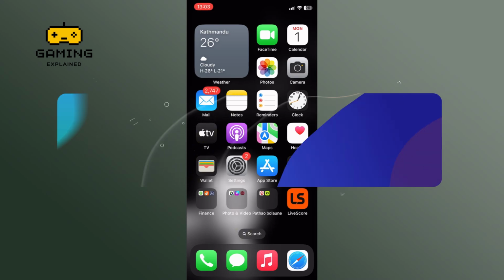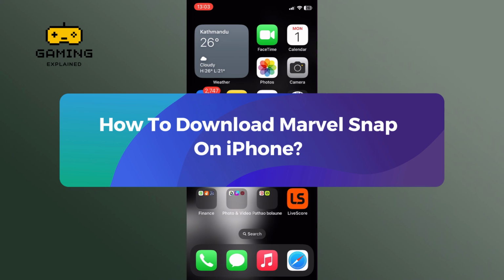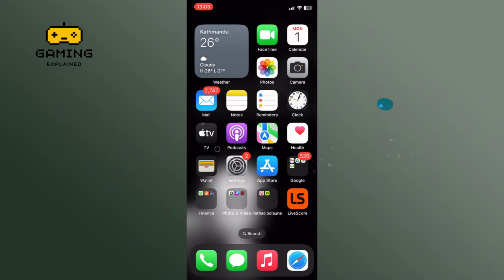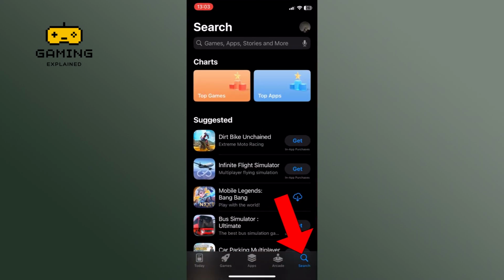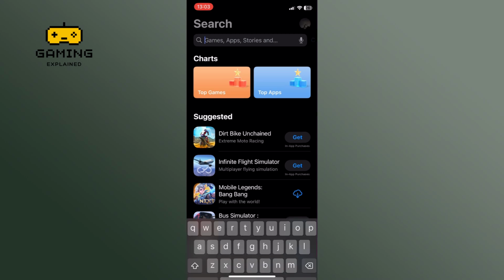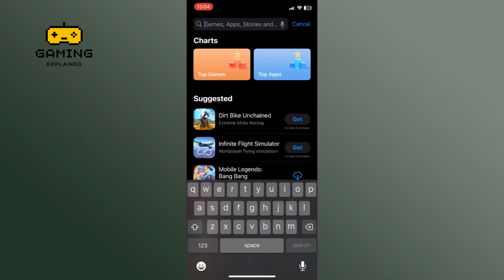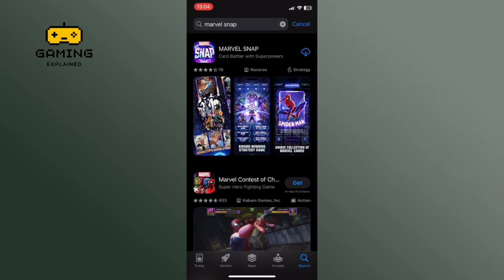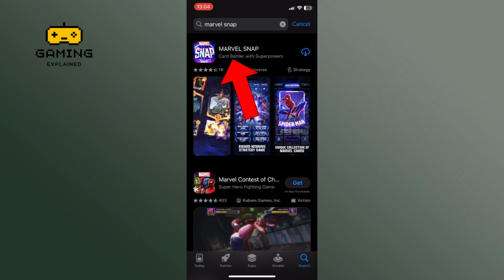How To Download Marvel Snap On iPhone? 2024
First, open the App Store. Tap on the search icon at the bottom right corner of the screen. In the search bar at the top, type "Marvel Snap" and hit the search button. In the search results, you should see Marvel Snap listed, usually at the top. Tap on the Marvel Snap game to open its details page. On the app details page, you'll see a button that says "Get" or shows a cloud icon with an arrow. Tap on it.

And this is how you can download Marvel Snap on iPhone.